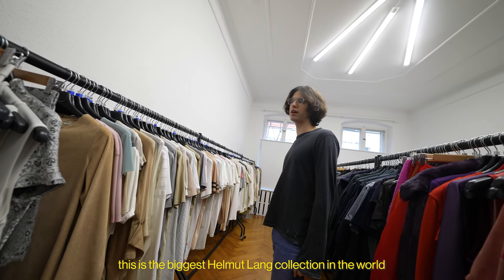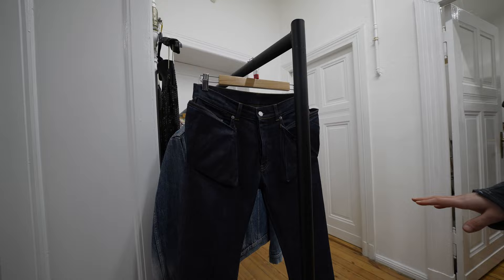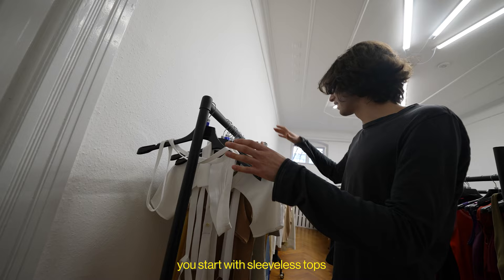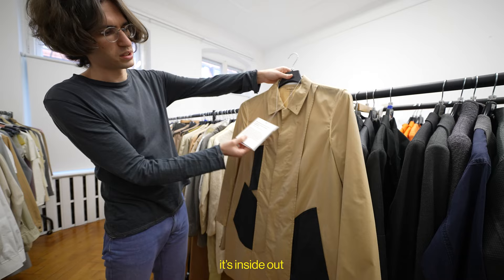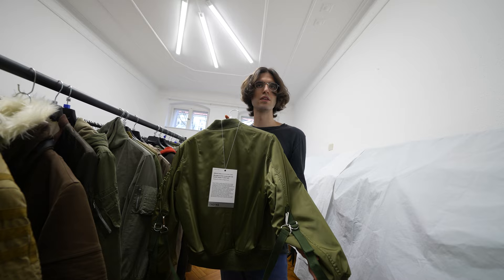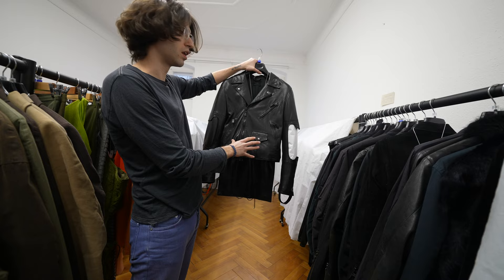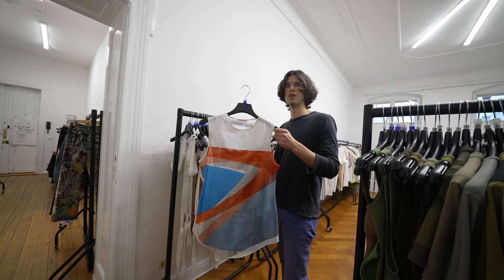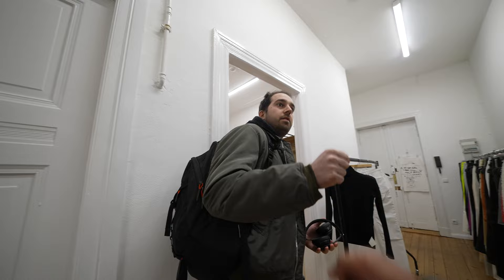ENDYMA shares the BIGGEST Helmut Lang Collection in the world | Holy Grails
ENDYMA shares the BIGGEST Helmut lang Collection in the world | Holy Grails. An exciting video as this episode is a personal interest of mine, showcasing Helmut Lang, who is one of my biggest inspirations when it comes to design. Simple and fun.